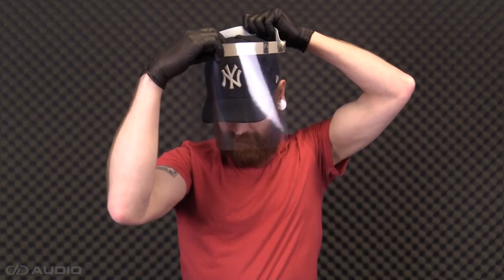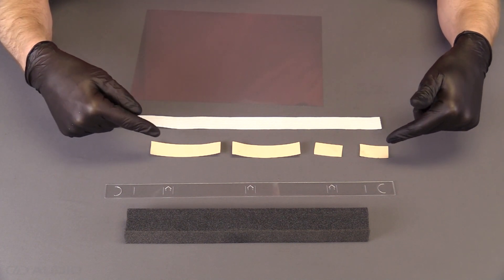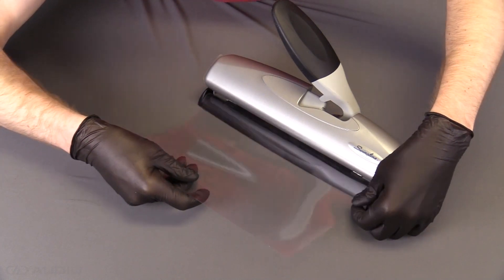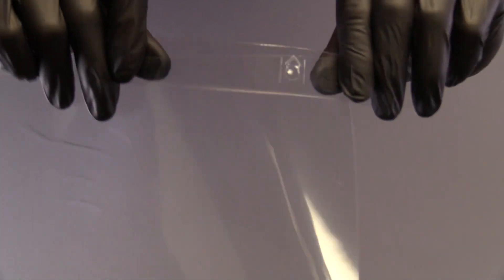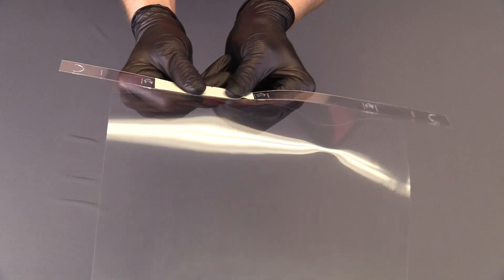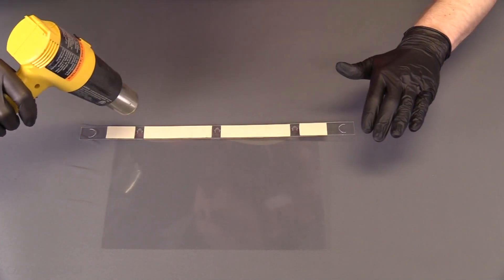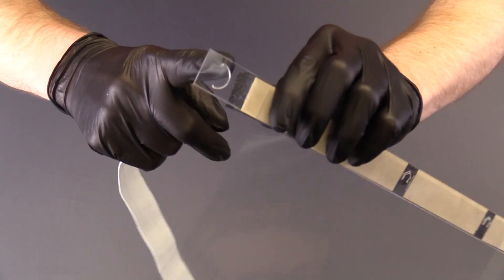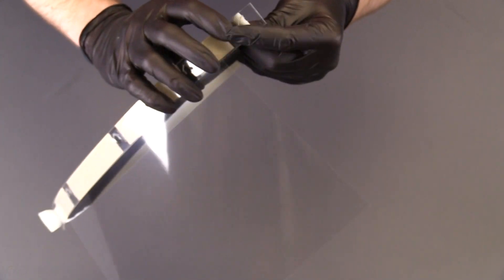How to make a Face Shield - Open Source Files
DD Audio, a manufacturer of high-quality mobile audio products, is temporarily shifting and reallocating resources to aid in any way to assist with essential services and supplies needed in response to the Coronavirus epidemic.

Our engineers have developed an exceptionally low cost, yet effective Face Shield offering comfort and protection to those in need. Face shields have been invaluable in stopping COVID19 from reaching the N95 masks and the faces of healthcare workers wearing them. These shields are laser cut, have only five simple components making them easy to take down and re-assemble and can be re-used with disposable mylar in a variety of lengths and thicknesses.

We have made this design completely open source and have made the files available for anyone with the resources available to make these face shields. If you have a laser cutter or water jet cutter, anything to cut plastic accurately, you can build these!